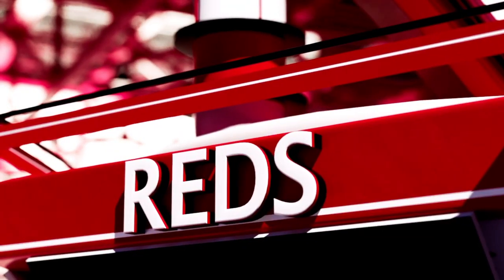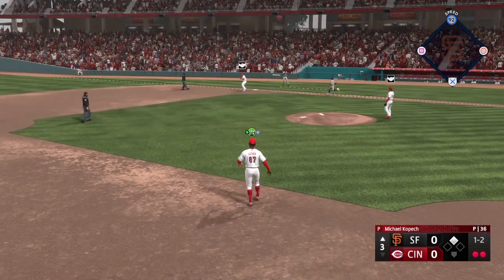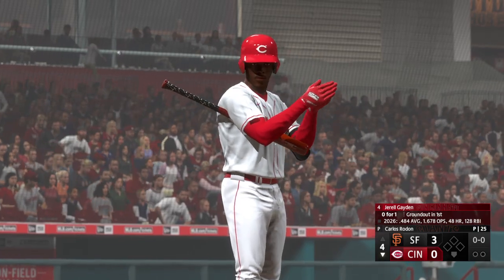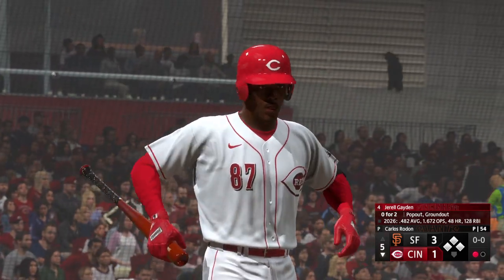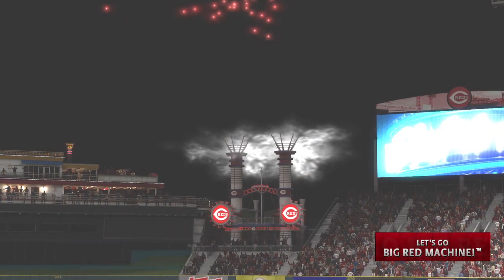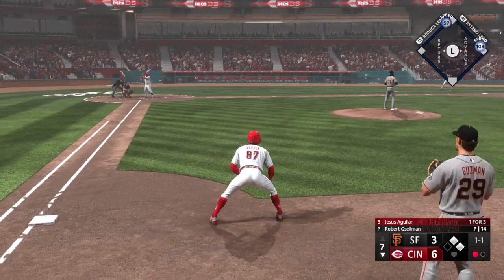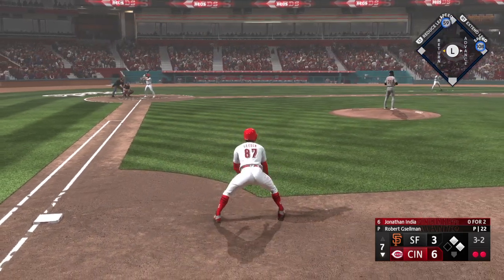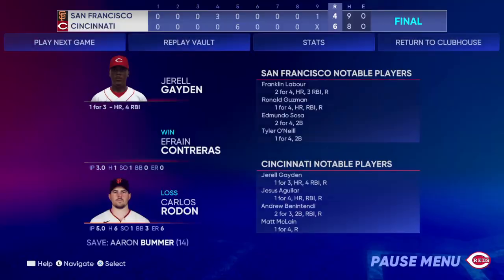Back Home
The Reds return home to face the San Francisco Giants